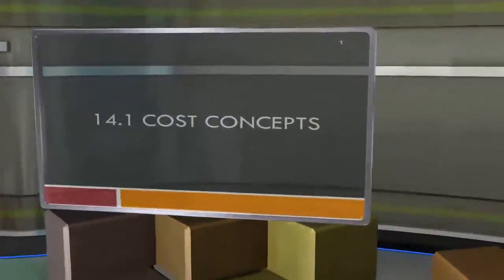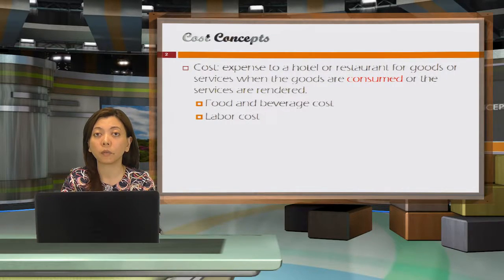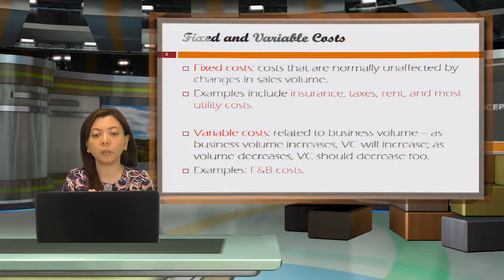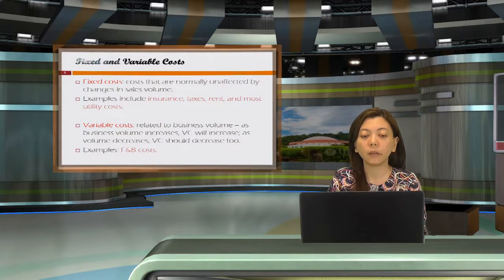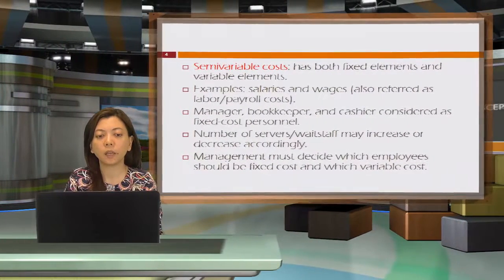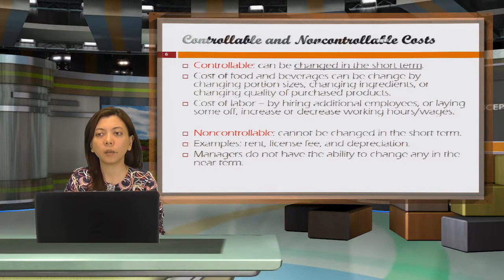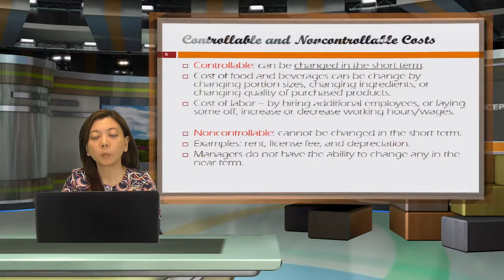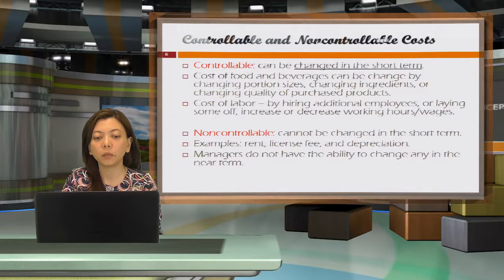WEEK 14.1 Cost concepts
Topic: F&B Cost control